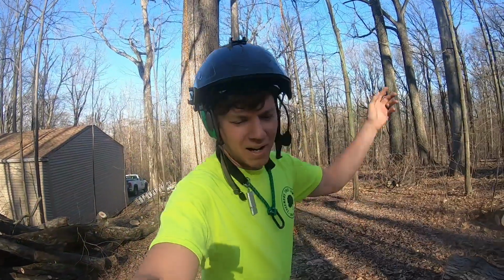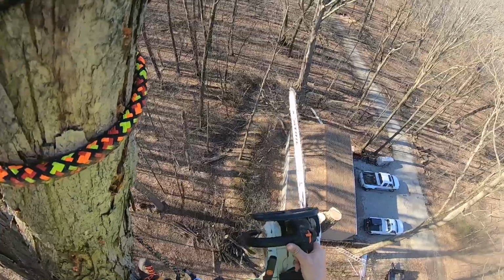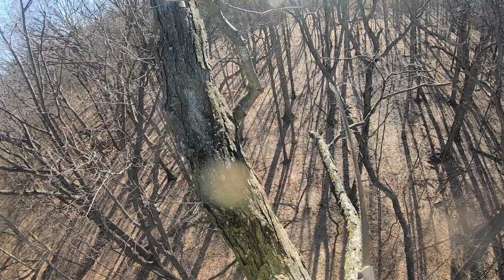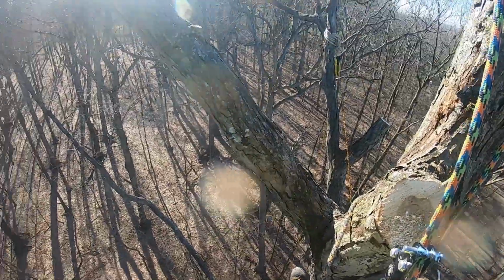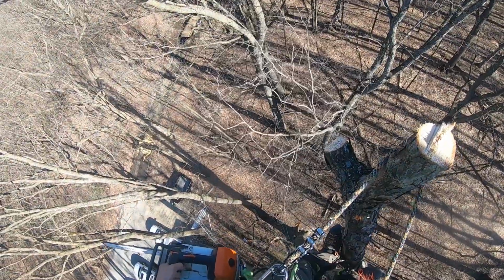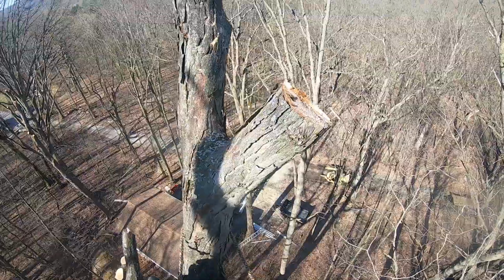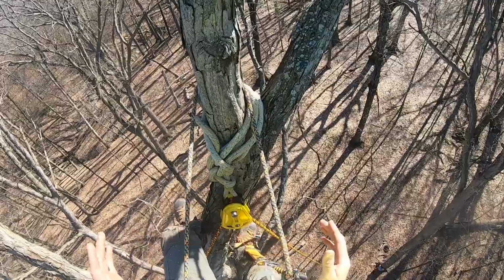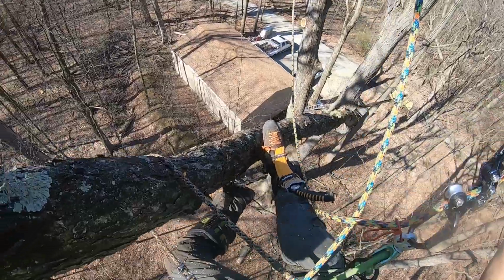GIANT White Oak Pt. 2!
In part 2 of this series, I tackle tricky cuts with a talkative tree!